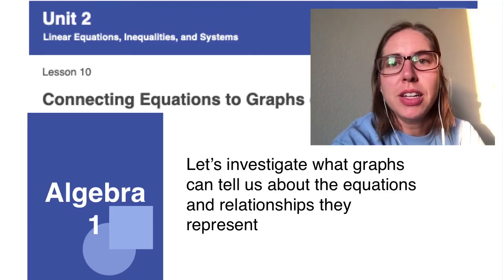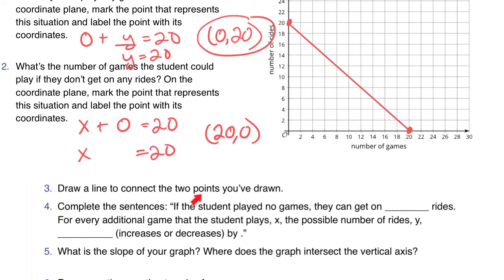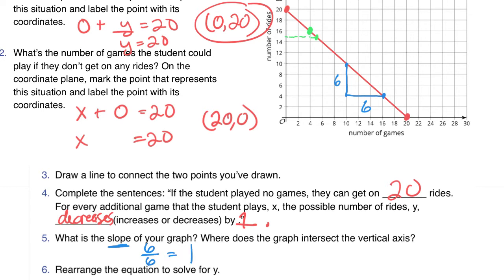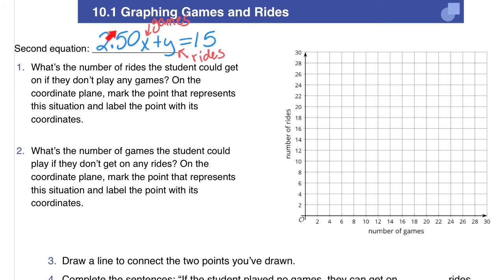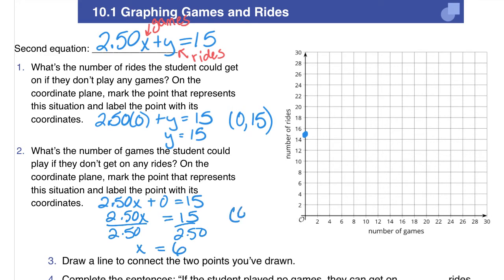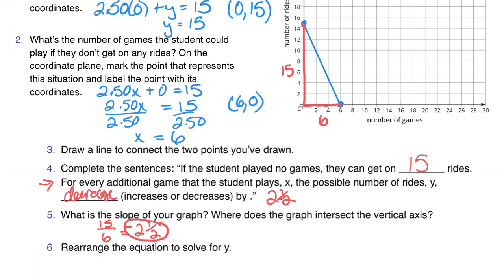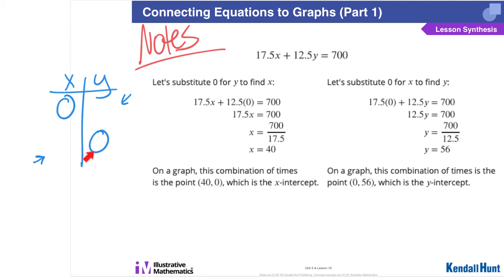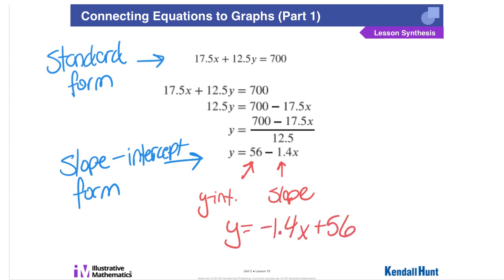Algebra 1-Unit 2-Lesson 10